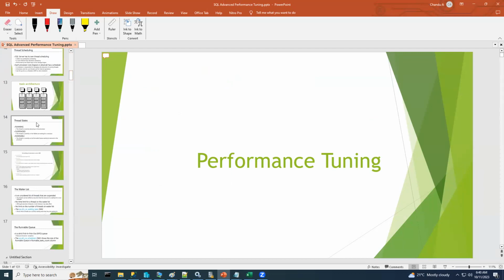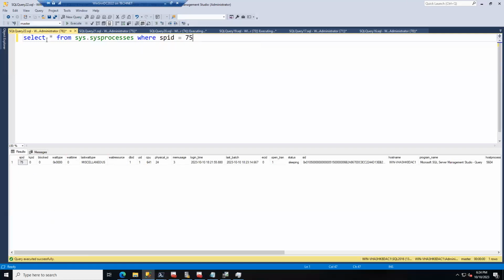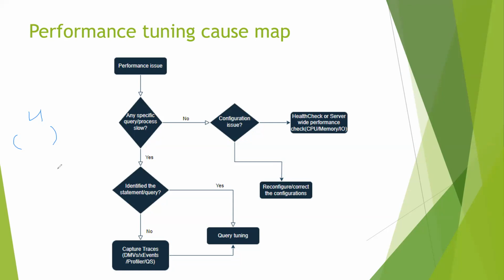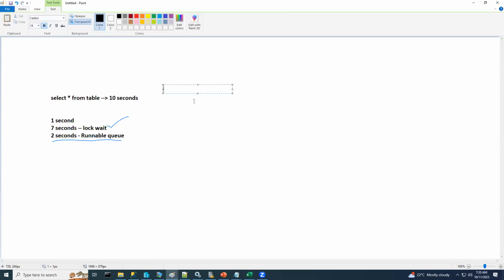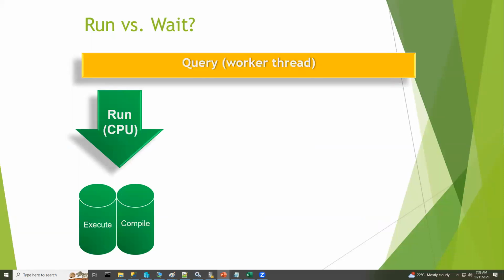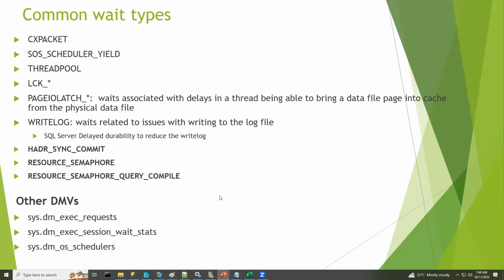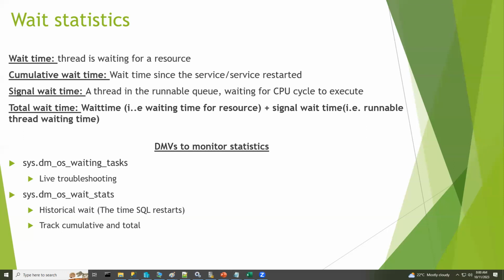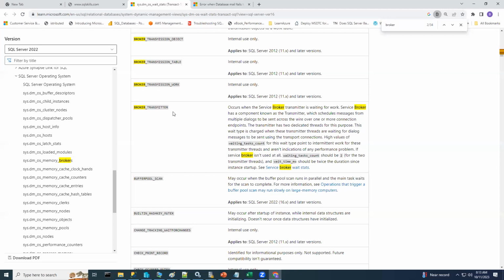Batch4 || Advanced Performance Tuning || Discussion on Thread Management || Contact +91 9902590140